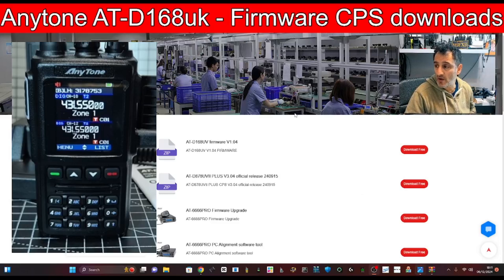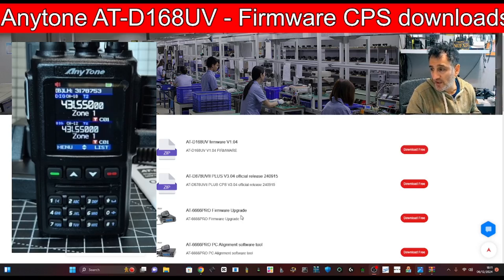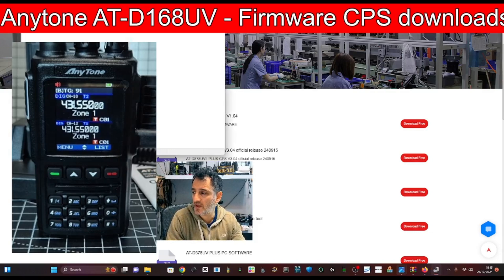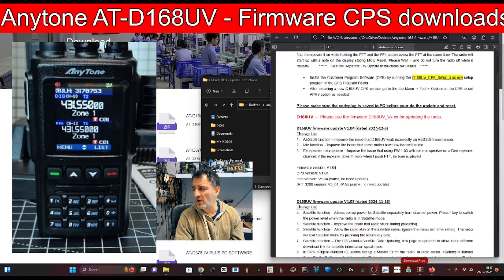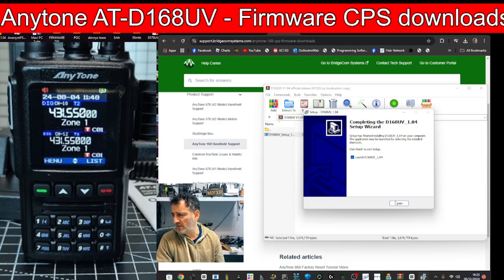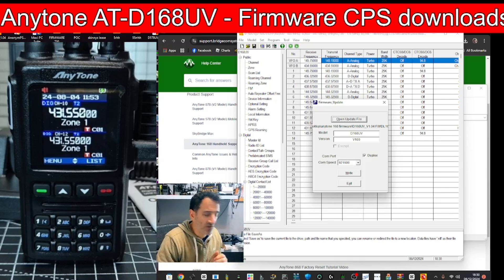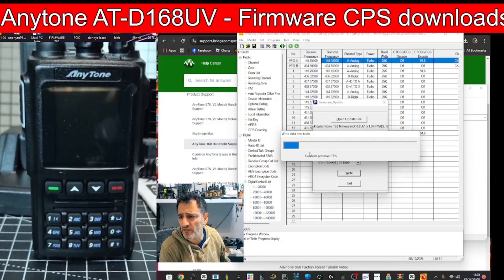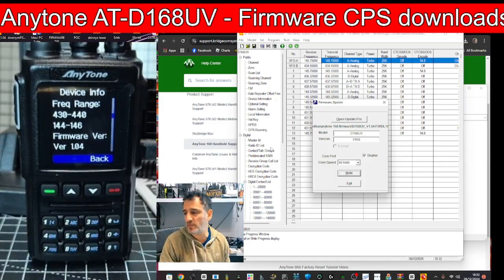Anytone D168UV Firmware Install v1.04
Airitone D168 Low Price Same Set
Martin Lynch